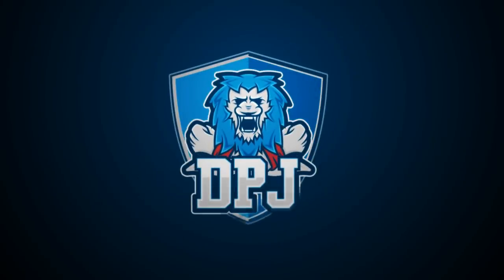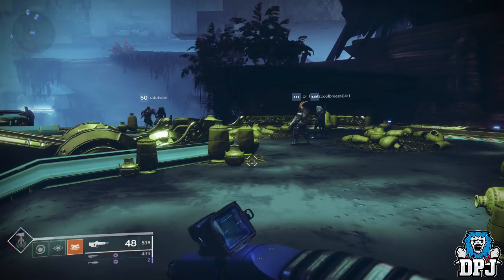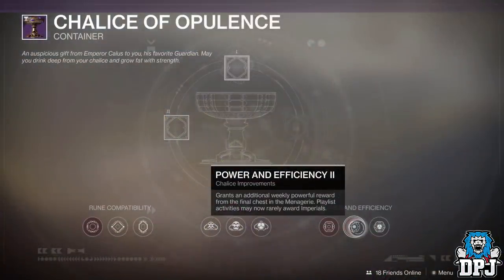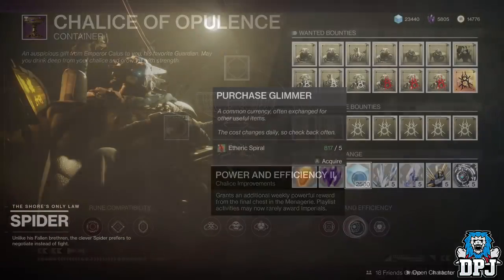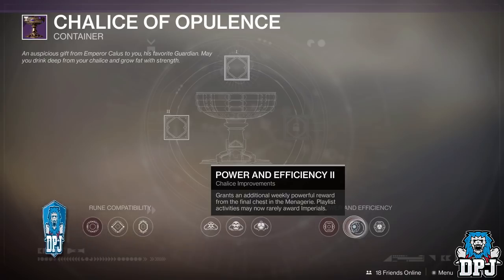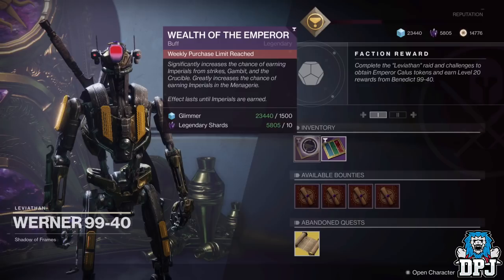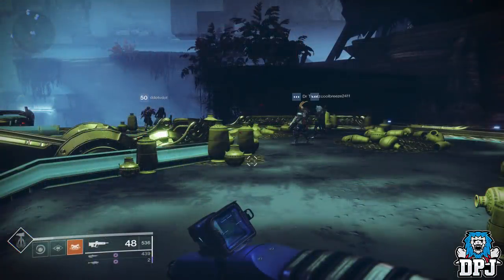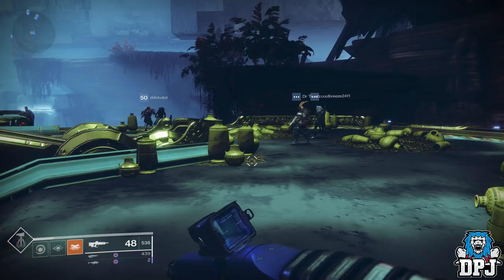Destiny 2 - IMPERIALS RESET GLITCH? Imperial Chest Reset! GET THEM NOW!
The imperial chests on Werner 99-40's ship have reset meaning you can get more imperials! GO GO GO!